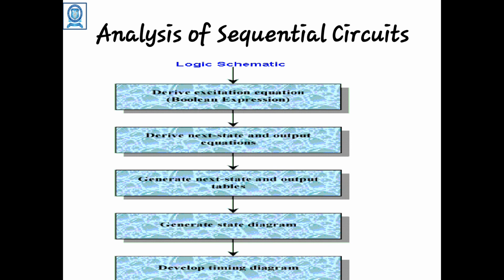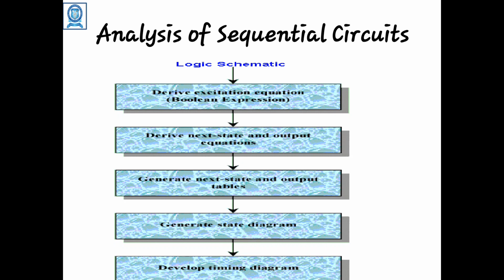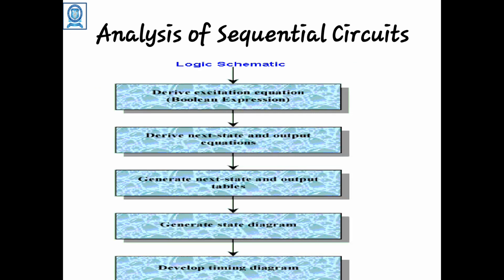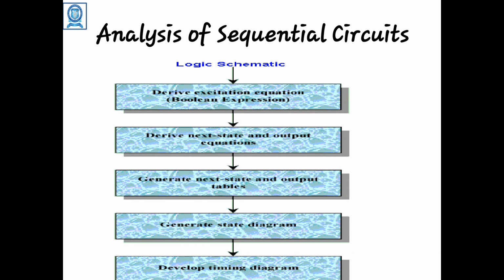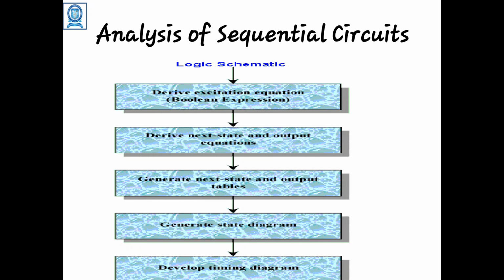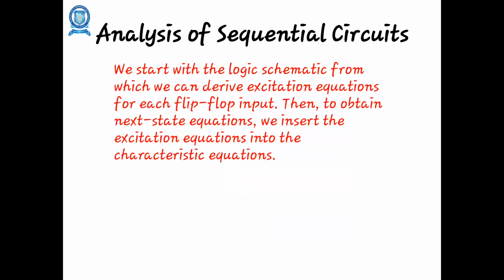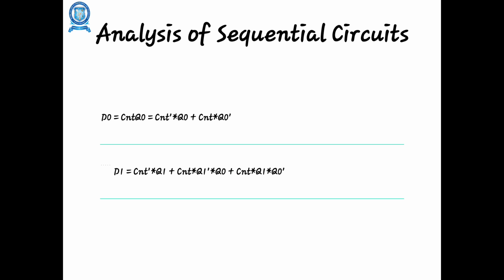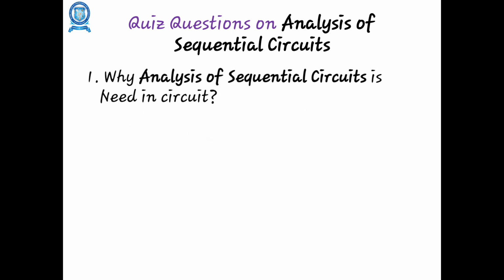3 3 ANALYSIS OF SYNCHRONOUS SEQUENTIAL CIRCUITS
3 3 ANALYSIS OF SYNCHRONOUS SEQUENTIAL CIRCUITS